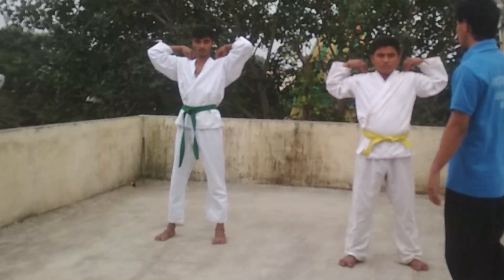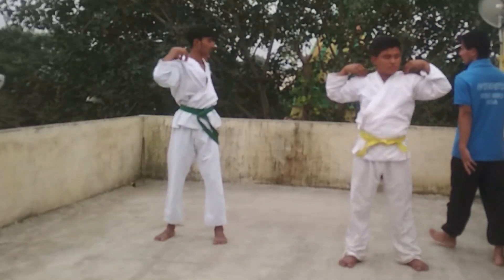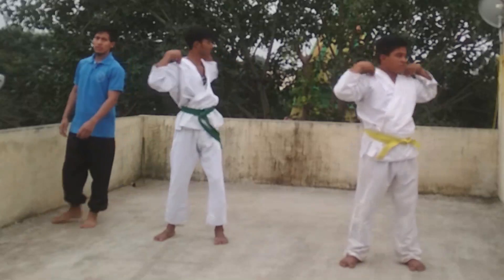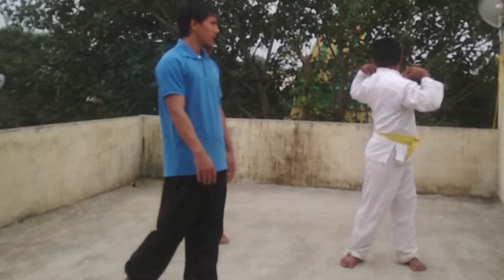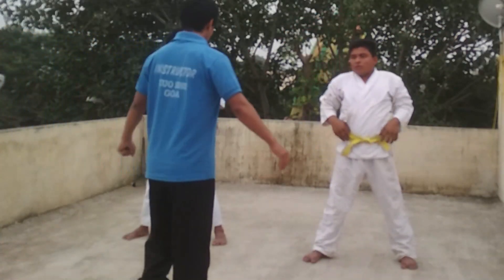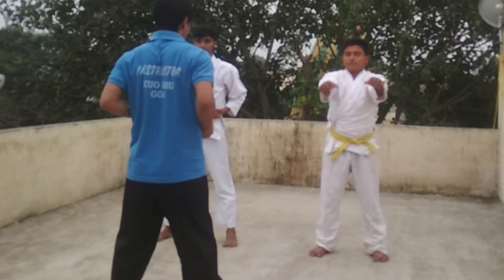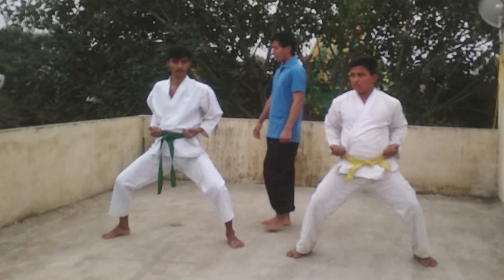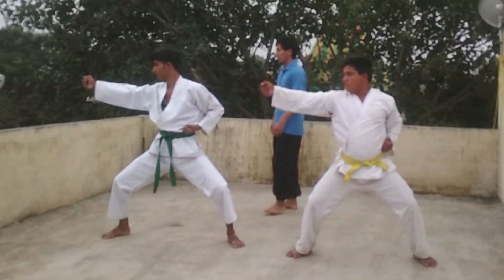WARM UP EXERCISE FOR BEGINNER STEP'S BY STEP'S